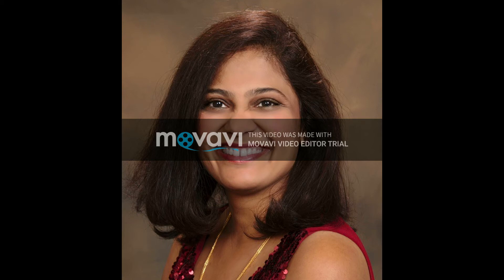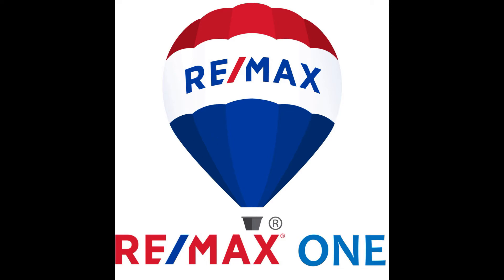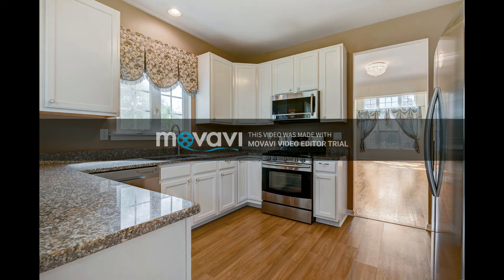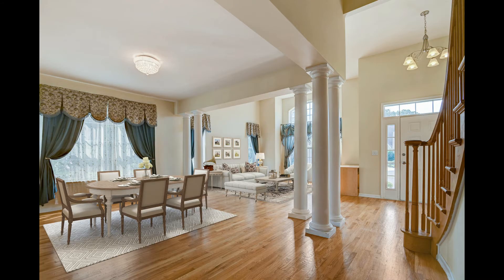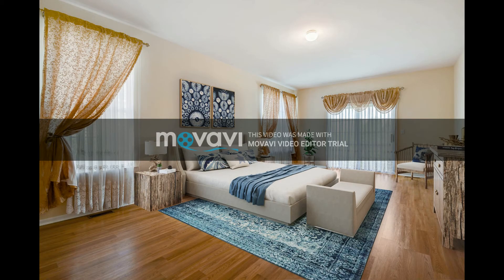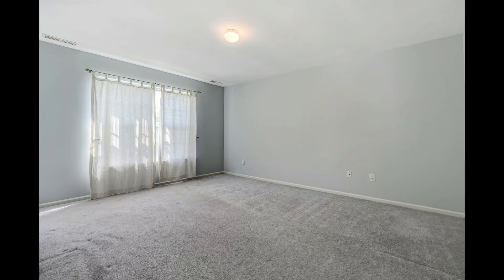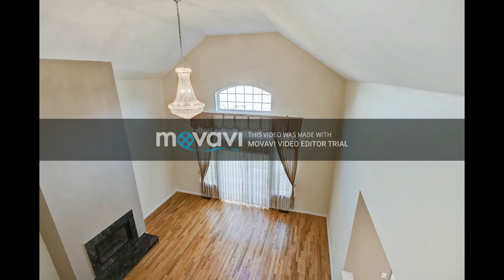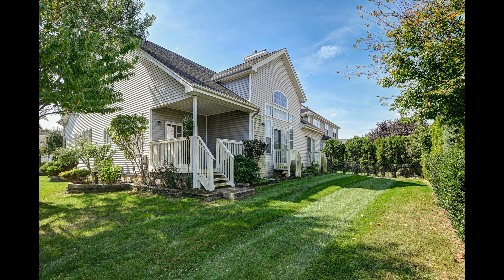2 Prestwick Ct, Monroe, NJ 08831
Stunning home situated on landscaped property features a spacious floor plan with abundant sunlight, crystal chandeliers, and upgraded kitchen. Hardwood floors flow from the foyer into the open concept family living and dining room with tall ceilings, plenty of windows, and decorative columns. Hardwood floors continue into the family room with its cathedral ceiling, gas fireplace, and sliding doors surrounded by windows. The kitchen provides newer stainless steel appliances, granite counters, and new laminate floor. The eat-in area offers a large window and sliding doors to the back deck. The laundry room and powder room are located on this level. 1st-floor bonus is the Master bedroom offering oversized windows, sliding doors to the backyard, walk-in closet, and an ensuite bath with soaking tub, stall shower, and dual sinks with Corian counter. Three additional bedrooms are located on the 2nd level. One bedroom is a Princess suite with a private bath and another provides access to the hall bath. The loft area overlooks the family room. Enjoy views both indoors and out of the private backyard.